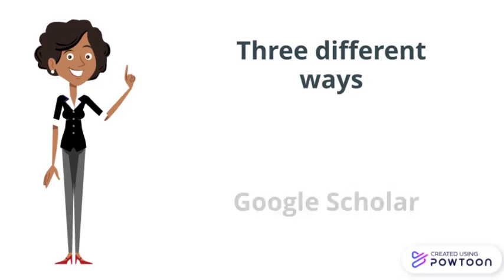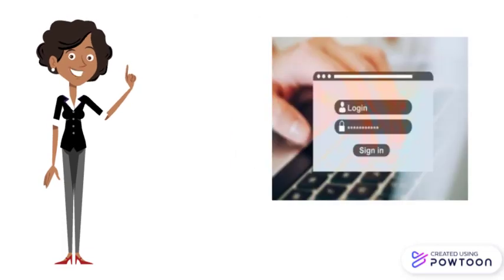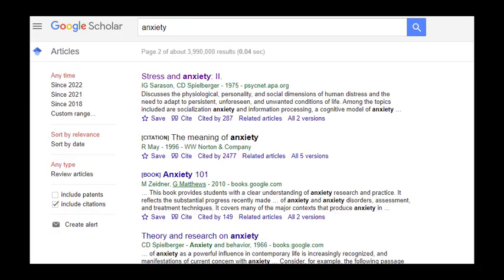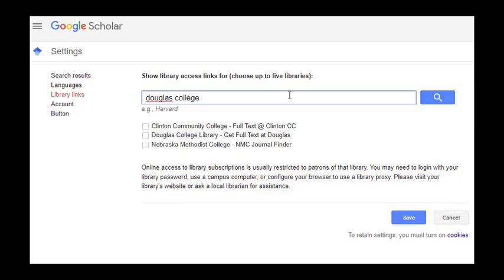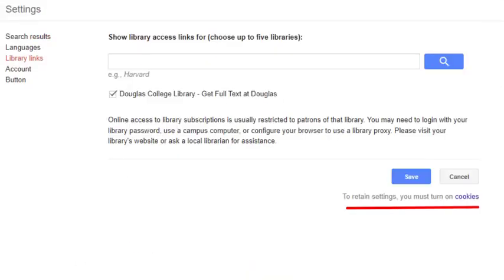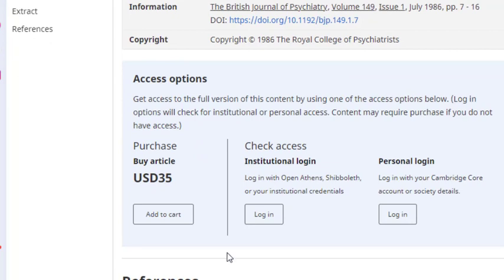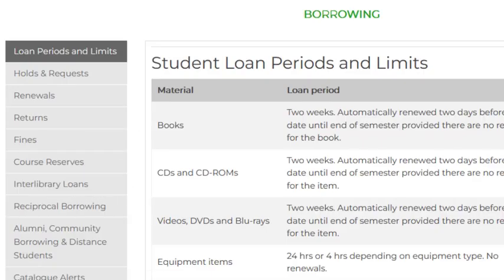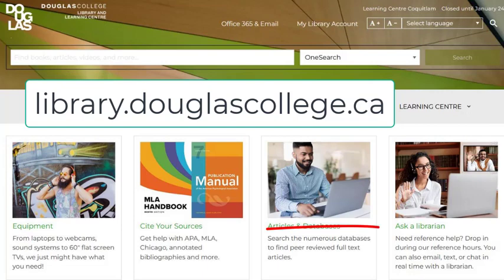Checking for access to resources from Douglas College